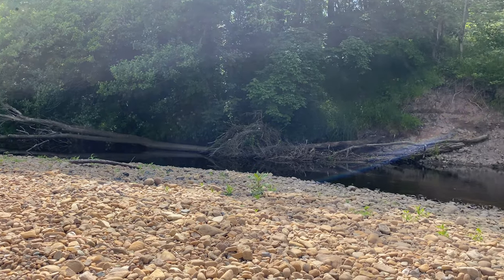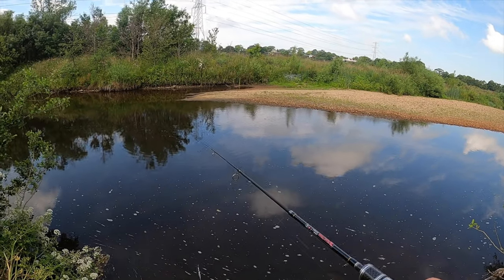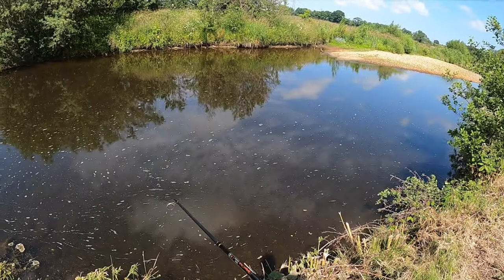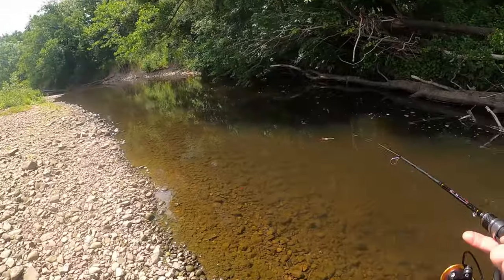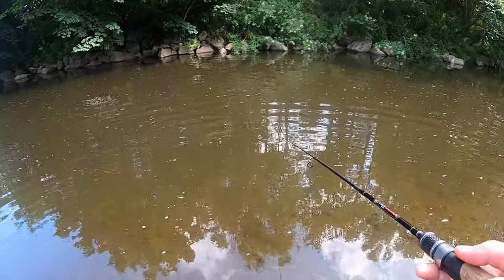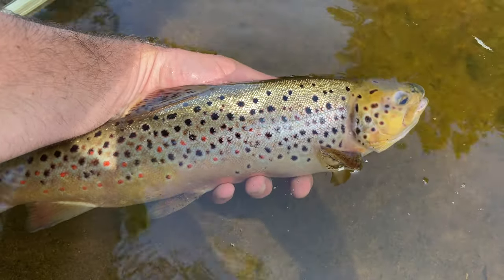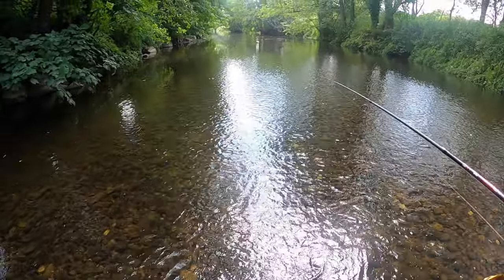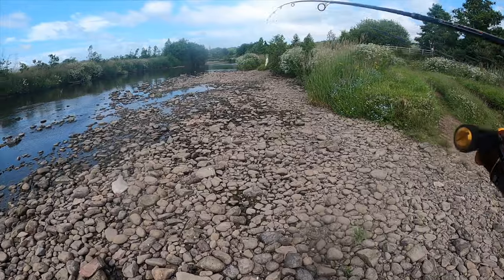Lure fishing for MASSIVE Chub and Trout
Out hunting for river monsters using lures. First day of the spinning season on my river and what a start! The rigged and ready UL fish rig 180 handled these big fish really well and ended up having a great day even though the river conditions weren't ideal for trout. Ended up hooking into what I presume to be a rare two tone chub, I've seen pike like this before but only on occasion and in photos. If anyone knows what makes these fish like that or if you've ever seen them before let me know I'd love some more information!